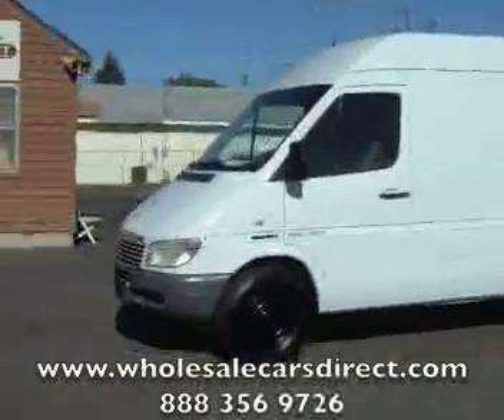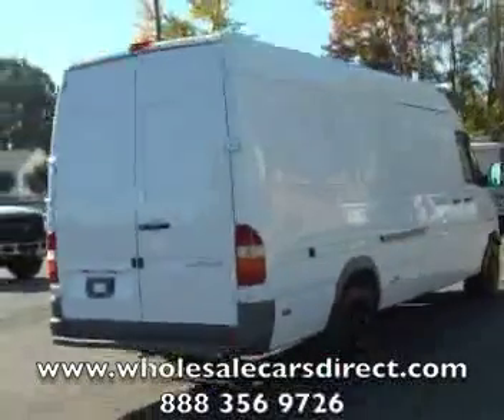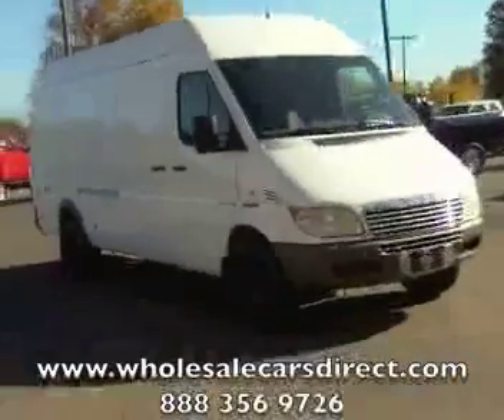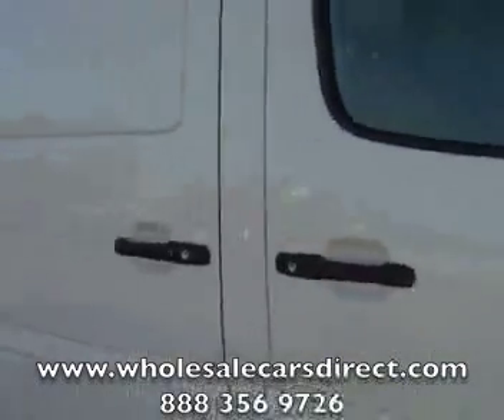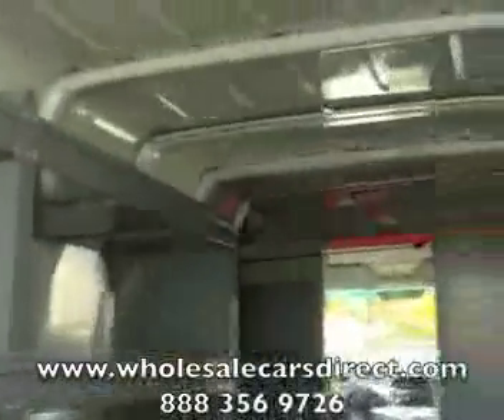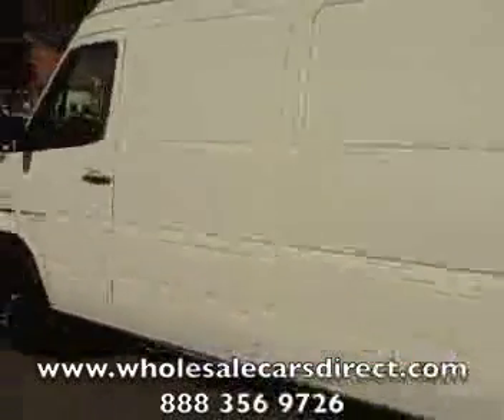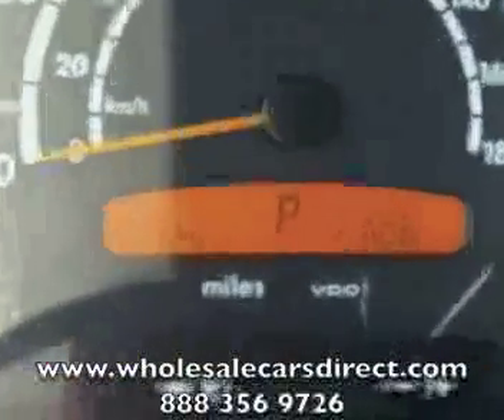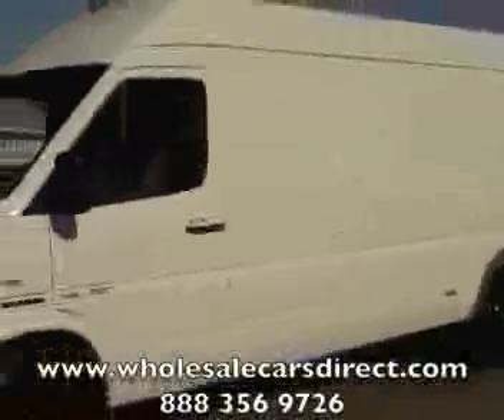Dodge Sprinter For Sale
Dodge Sprinter For Sale This is the SPRINTER that YOU want!IT IS A DIESEL! L@@K!DIESEL! L@@K!DIESEL! L@@K!DIESEL! L@@K! DIESEL! L@@K! Call TODAY 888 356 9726! DIESEL